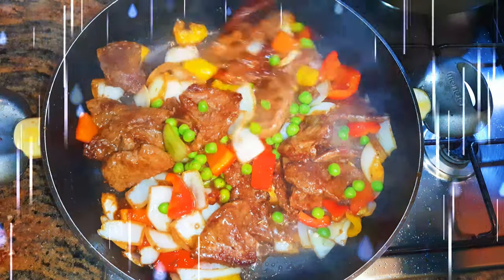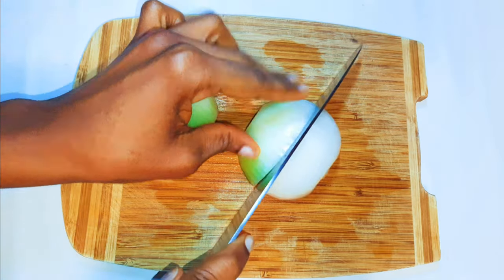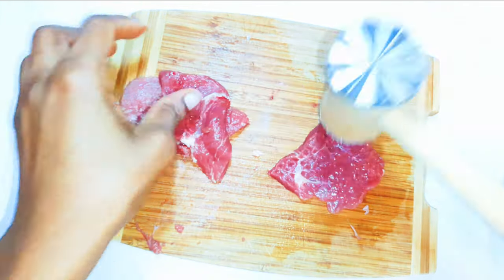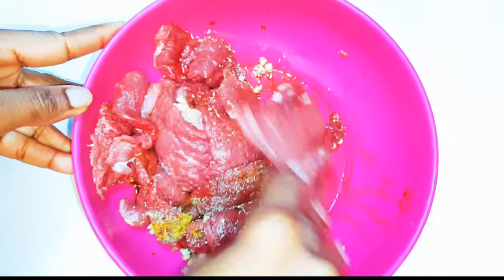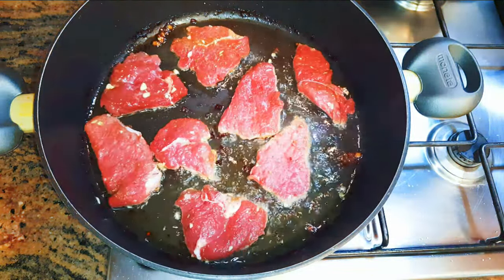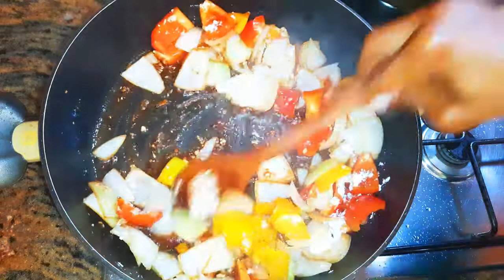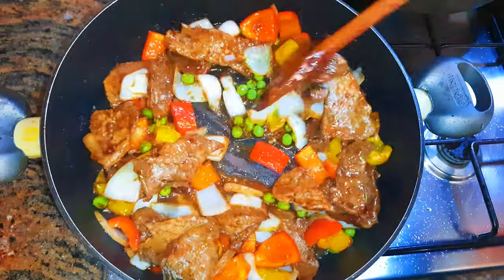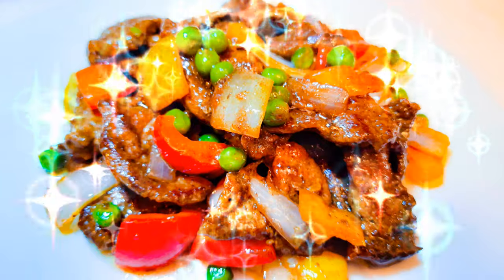The Most Delicious Pepper Beef/Steak Stir Fry. Better Thank Take Out/Away.